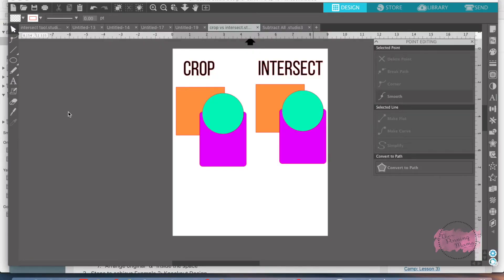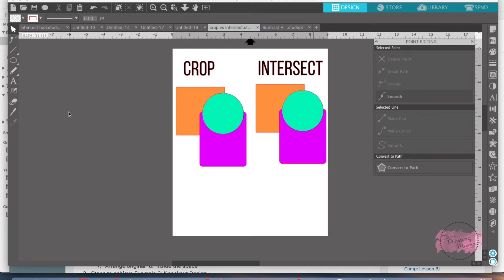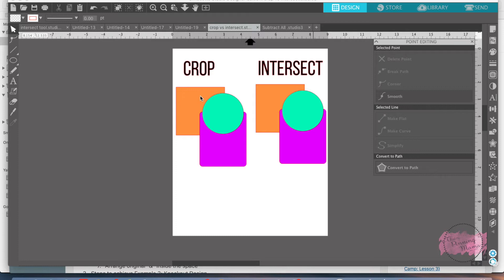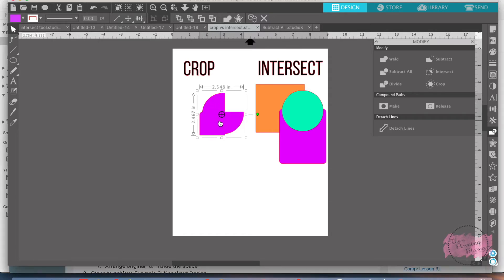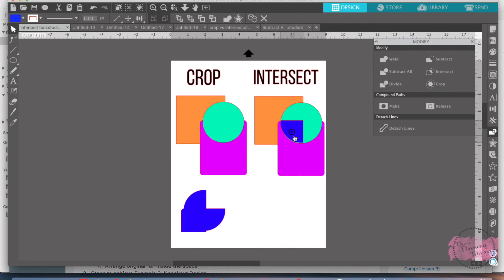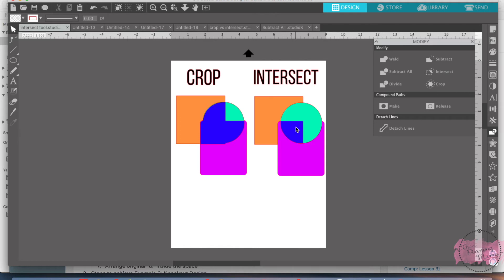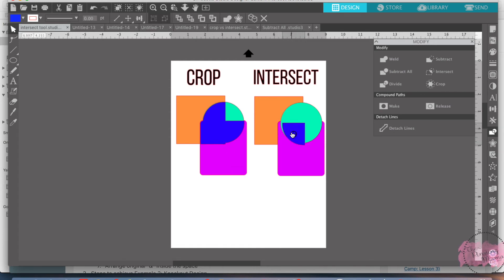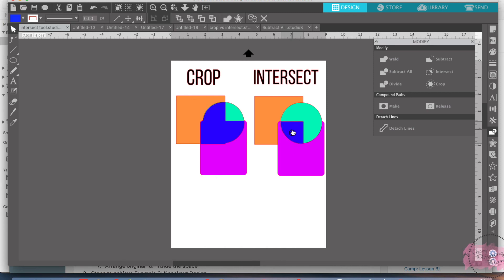Silhouette Intersect Tool - What is it and how to use it!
Silhouette Boot Camp Lesson 6: How to use the intersect tool in the Silhouette Studio Software. I will walk you through a quick step by step in using the intersect tool and comparing it to the crop tool! Find the entire post with extra tips and tricks